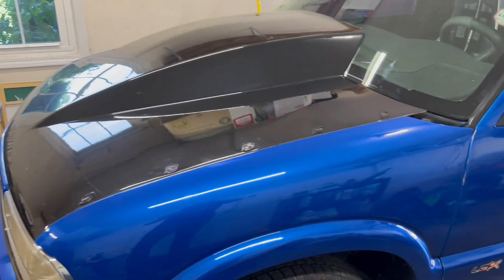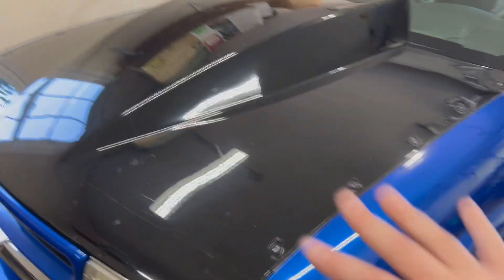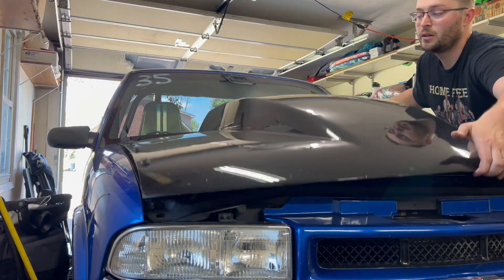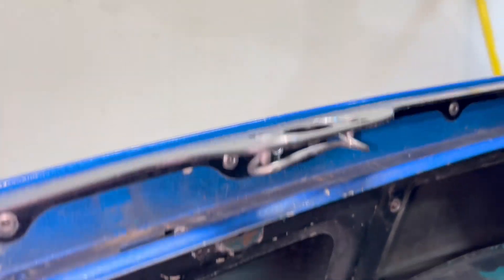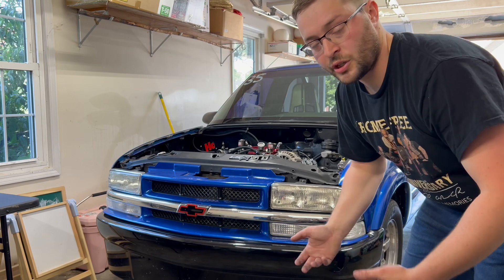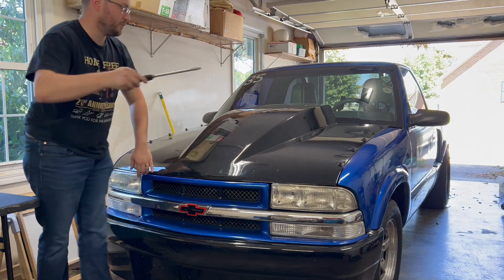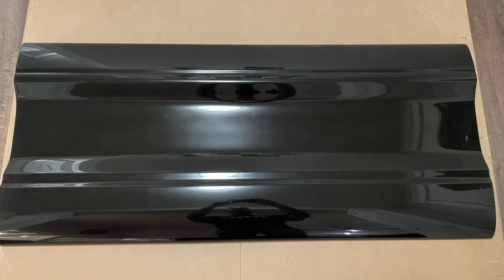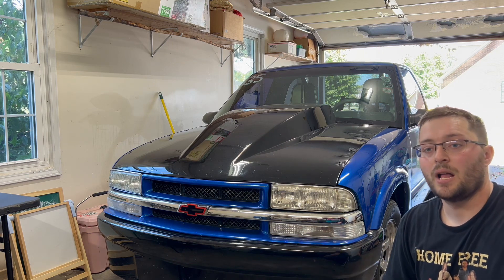The BEST Aftermarket S10 Racing Parts on the Market in 2024!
Are you looking to lighten up your S-Series or make it look better? Check out Racer’s Edge Fiberglass on Facebook to see some badass looking hoods, bumpers, fenders, etc. These high quality parts are handmade out of fiberglass  in Owensboro Kentucky. I run them on LsBluu and will not buy anything else!